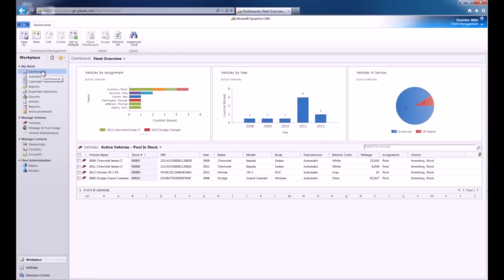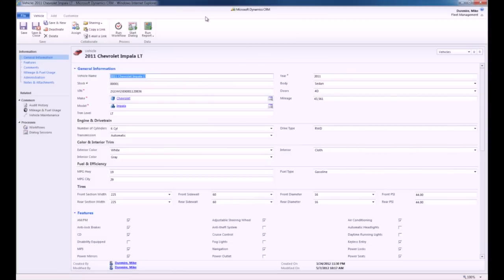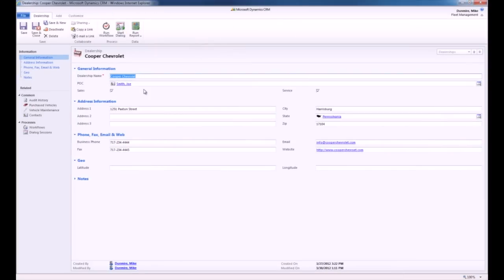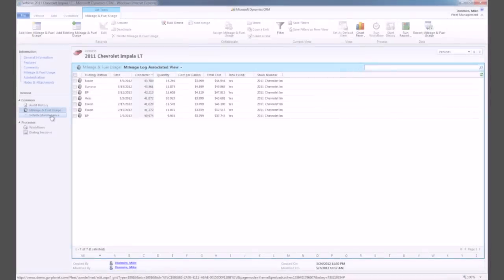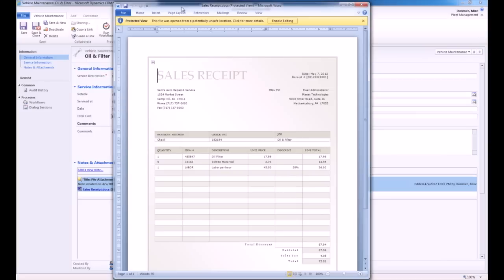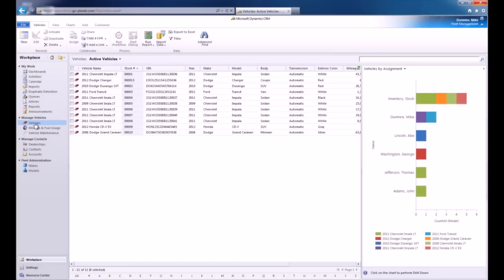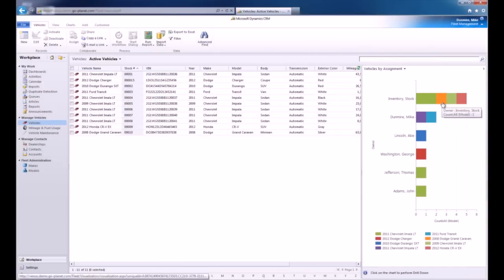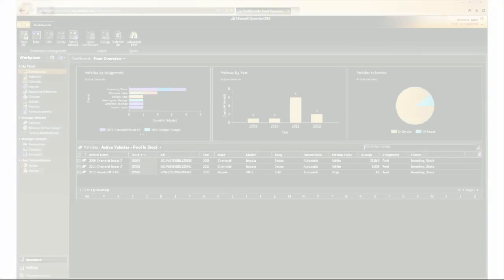Planet Fleet Management Overview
With this video we're proud to present a high level overview of the benefits which can be derived from adopting the Planet Technologies Fleet Management Solution, a Microsoft CRM Solution Accelerator.